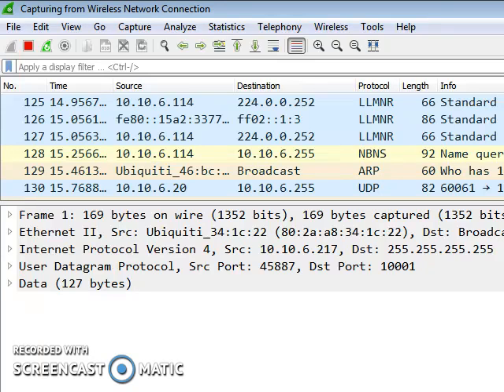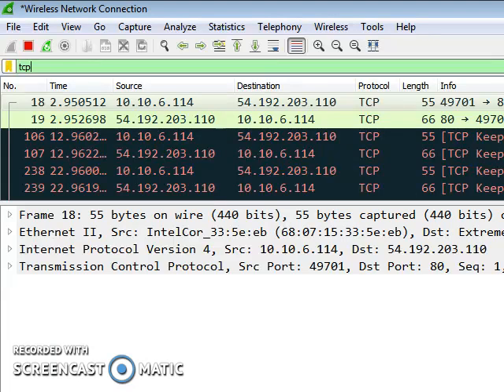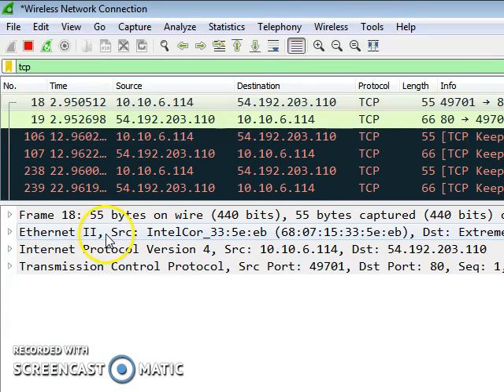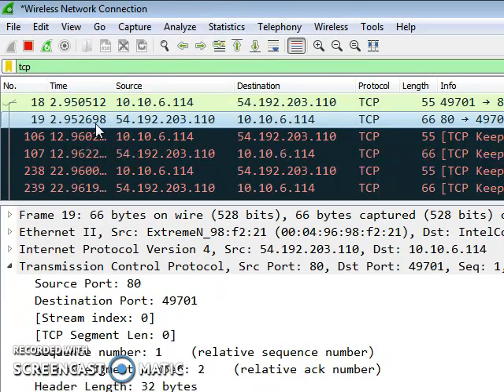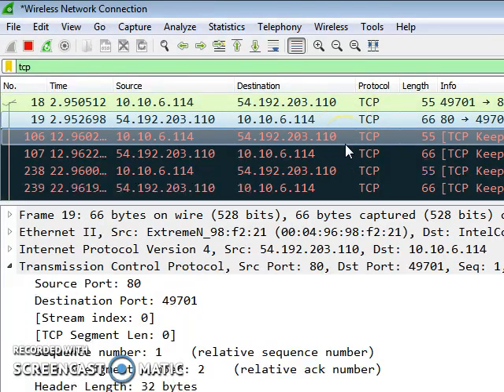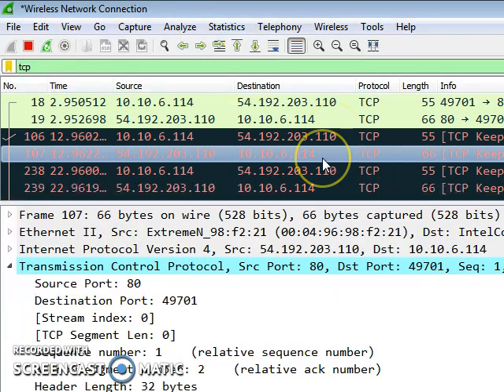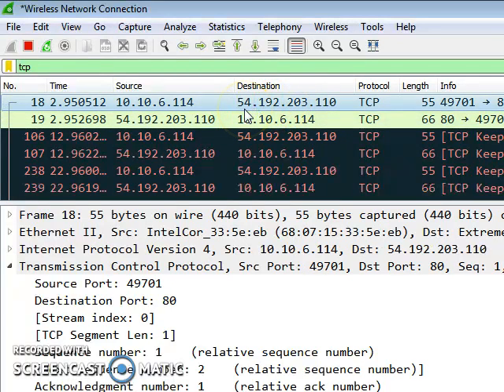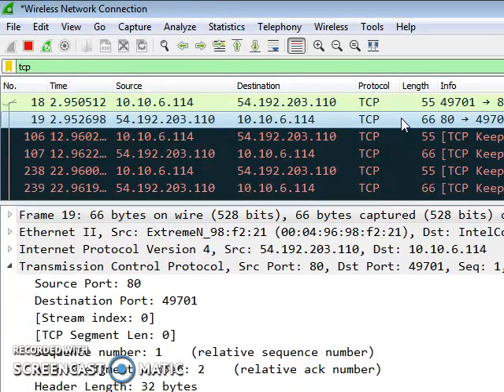Wireshark in TCP header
2016bteit00201
apurva patil
walchand college sangli
sybtechit
tcp header in wireshark